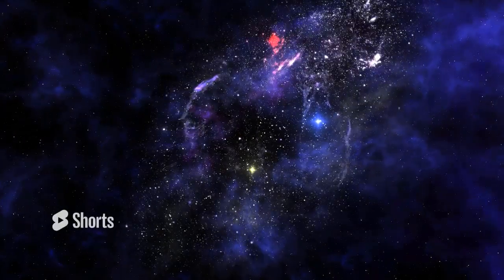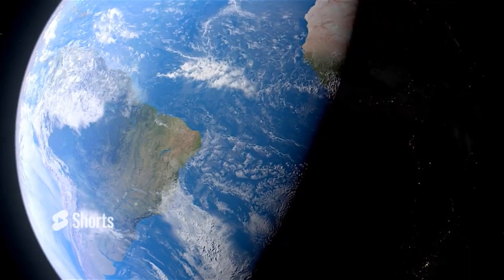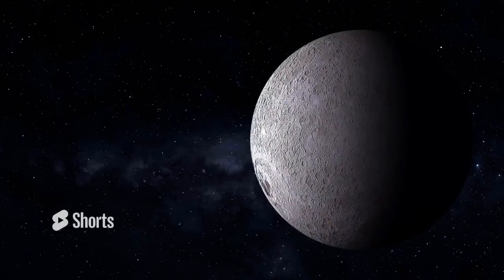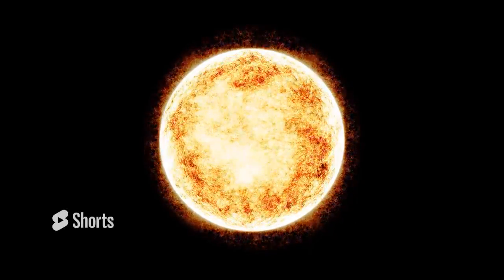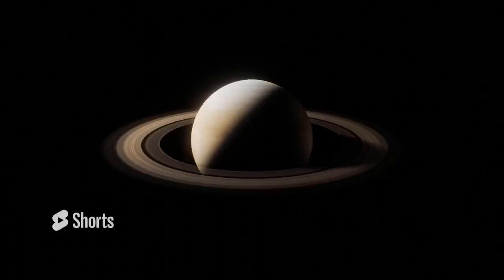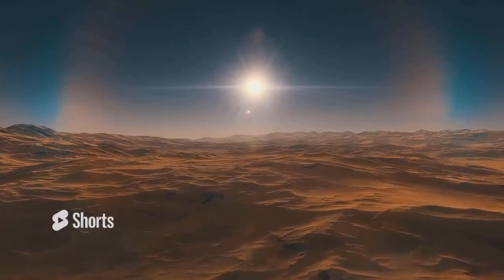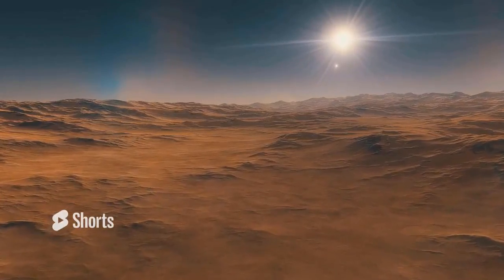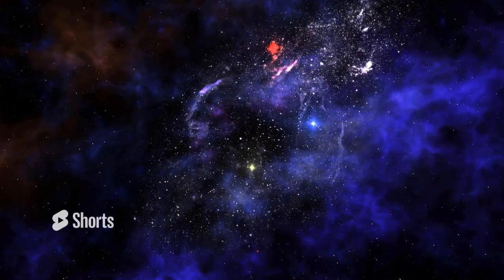How Big Is The Universe?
In this video, we'll discuss the universe's incredible size.  From the most prominent stars and planets to the minor pieces of matter, we'll explore everything there is to know about the universe!

Whether you're a student looking to learn more about space or a curious citizen interested in the universe,  this video is for you! we'll discuss the origins of the universe. If you're interested in learning more about the incredible size of the universe, then this video is for you!